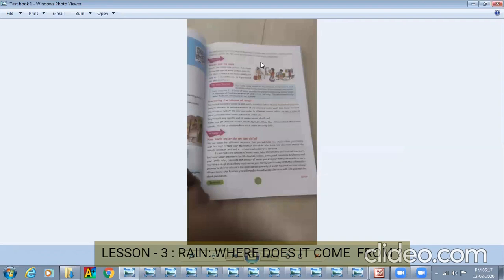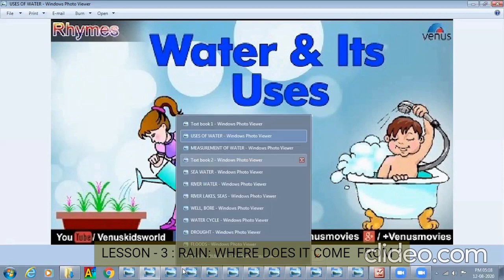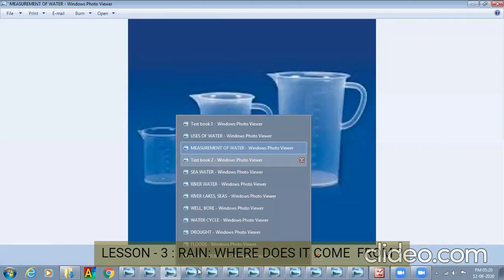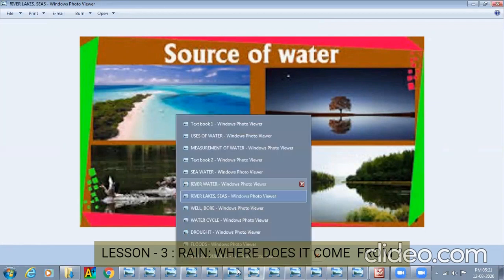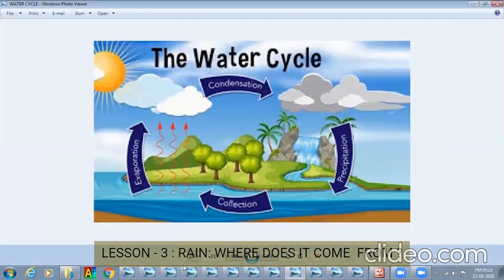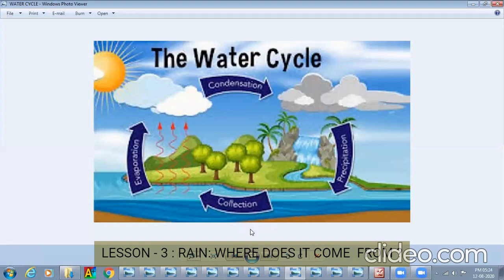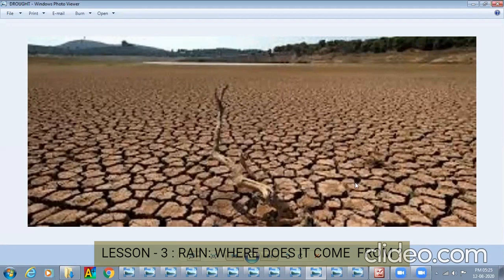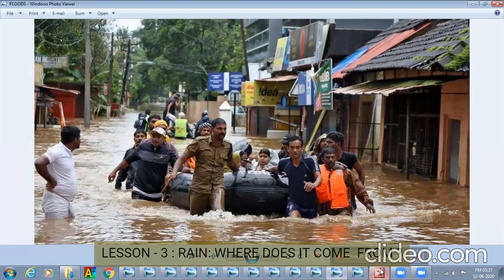14-08-2020 Class VI SCIENCE,L-3 PART 2 WITH COLOUR TITLES